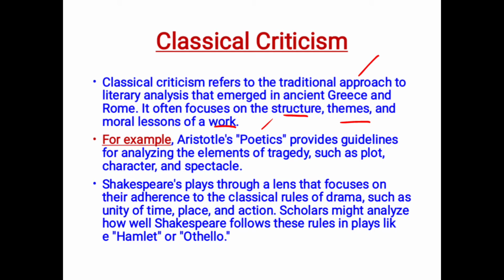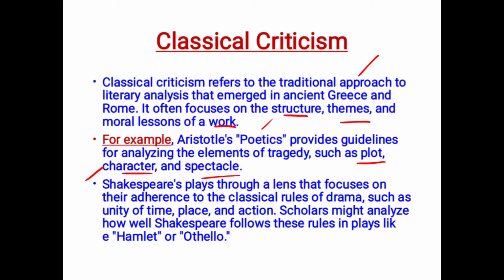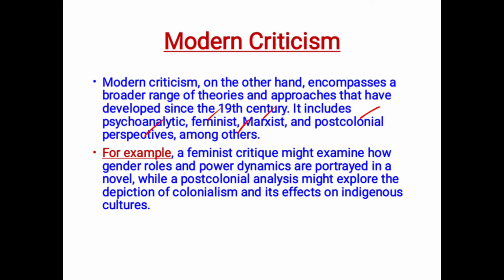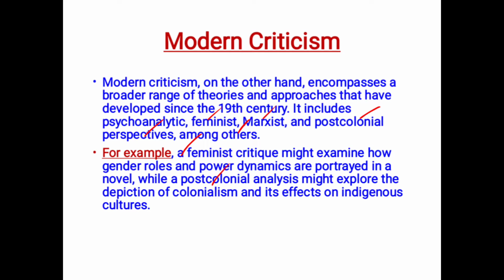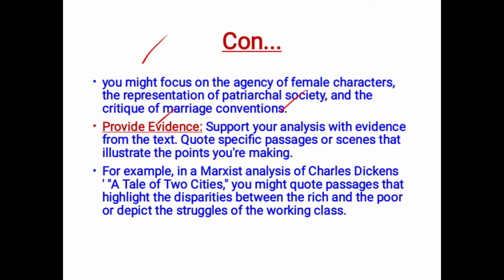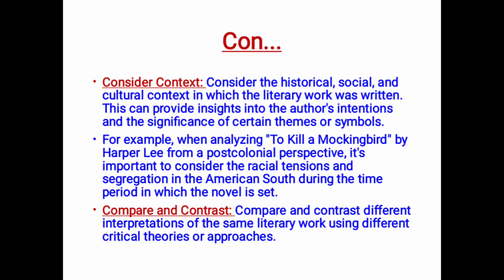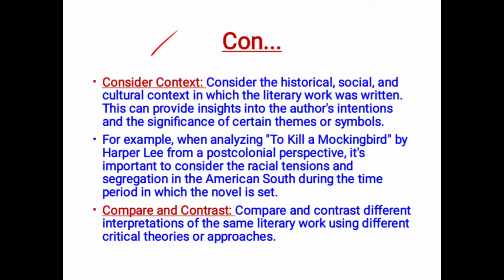Classical Criticism and Modern Criticism in English Literature | How to Study Literary Criticism?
This video is about:
Classical Criticism and Modern Criticism | How to Study Literary Criticism?

Classical criticism refers to the traditional approach to literary analysis that emerged in ancient Greece and Rome. It often focuses on the structure, themes, and moral lessons of a work. For example, Aristotle's "Poetics" provides guidelines for analyzing the elements of tragedy, such as plot, character, and spectacle.Shakespeare's plays through a lens that focuses on their adherence to the classical rules of drama, such as unity of time, place, and action. Scholars might analyze how well Shakespeare follows these rules in plays like "Hamlet" or "Othello."

Modern criticism, on the other hand, encompasses a broader range of theories and approaches that have developed since the 19th century. It includes psychoanalytic, feminist, Marxist, and postcolonial perspectives, among others. For example, a feminist critique might examine how gender roles and power dynamics are portrayed in a novel, while a postcolonial analysis might explore the depiction of colonialism and its effects on indigenous cultures.
Each and everything has been explained with Examples..

How to Study Literary Criticism:?

Studying literary criticism involves understanding various theories, approaches, and methodologies used to analyze literature. Here's a step-by-step guide with examples:Choose a Literary Work: Select a literary work you're interested in studying. It could be a novel, poem, play, or short story.Research Literary Criticism Theories: Familiarize yourself with different literary criticism theories and approaches. Some common ones include formalism, structuralism, psychoanalysis, feminism, Marxism, postcolonialism, and deconstructionism.

Select a Theory or Approach: Choose a specific theory or approach that you think would be interesting to apply to the literary work you've selected. For example, if you're analyzing "Pride and Prejudice" by Jane Austen, you might decide to apply a feminist approach to examine the portrayal of gender roles and marriage in the novel.Analyze the Literary Work: Apply the chosen theory or approach to analyze the literary work. This involves closely reading the text and identifying elements that support your interpretation based on the chosen theory. For instance, in a feminist analysis of "Pride and Prejudice,"

you might focus on the agency of female characters, the representation of patriarchal society, and the critique of marriage conventions.Provide Evidence: Support your analysis with evidence from the text. Quote specific passages or scenes that illustrate the points you're making. For example, in a Marxist analysis of Charles Dickens' "A Tale of Two Cities," you might quote passages that highlight the disparities between the rich and the poor or depict the struggles of the working class.

Consider Context: Consider the historical, social, and cultural context in which the literary work was written. This can provide insights into the author's intentions and the significance of certain themes or symbols. For example, when analyzing "To Kill a Mockingbird" by Harper Lee from a postcolonial perspective, it's important to consider the racial tensions and segregation in the American South during the time period in which the novel is set.Compare and Contrast: Compare and contrast different interpretations of the same literary work using different critical theories or approaches.

This can help you gain a deeper understanding of the text and its multiple layers of meaning.Write Your Analysis: Organize your analysis into a coherent essay or paper. Start with an introduction that provides background information on the literary work and your chosen approach. Then, present your analysis with clear arguments supported by evidence from the text. Finally, conclude by summarizing your findings and discussing the broader implications of your analysis.